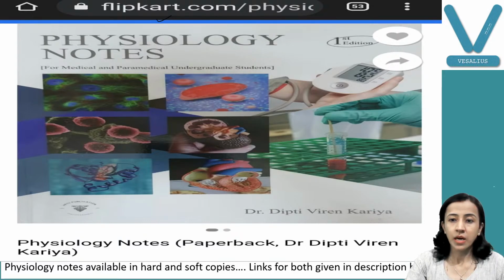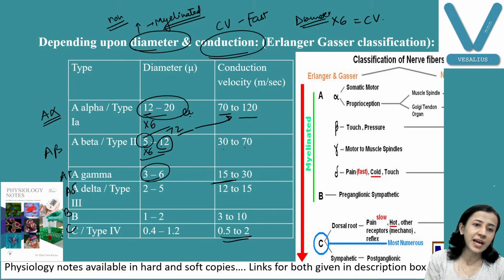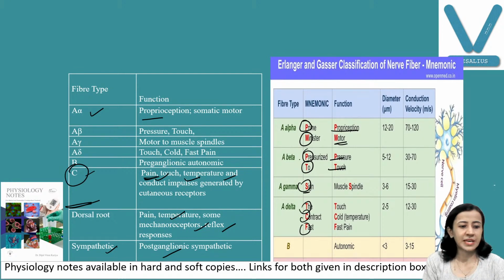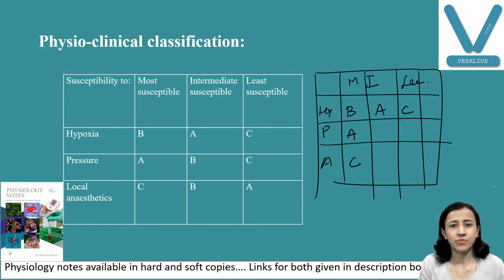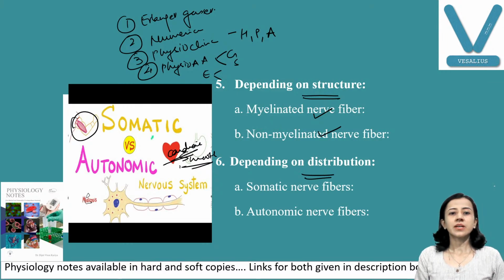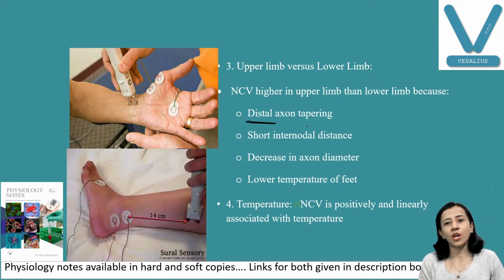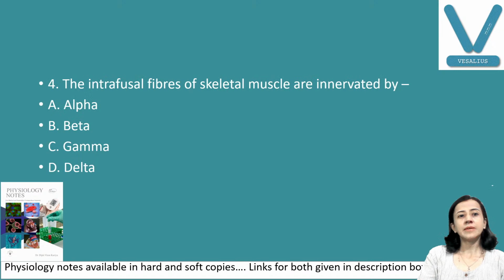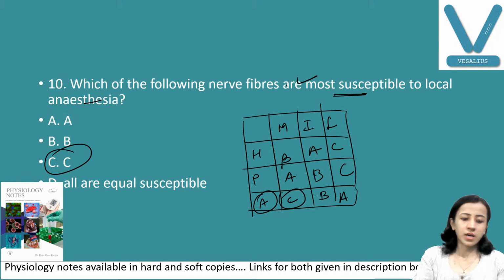Classification of nerve fiber, Nerve Conduction Velocity